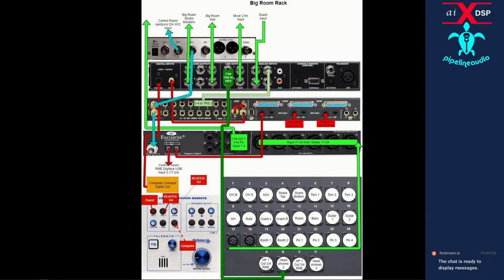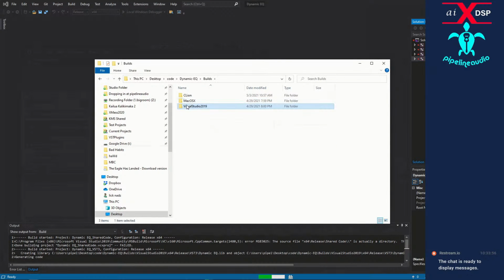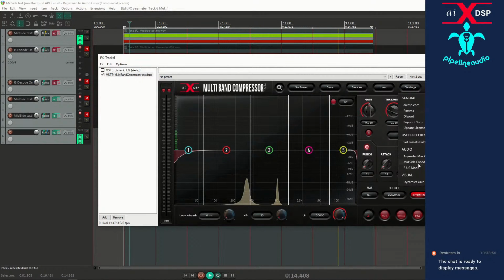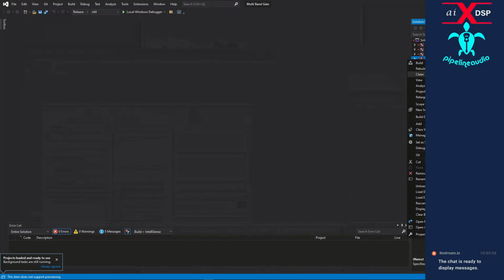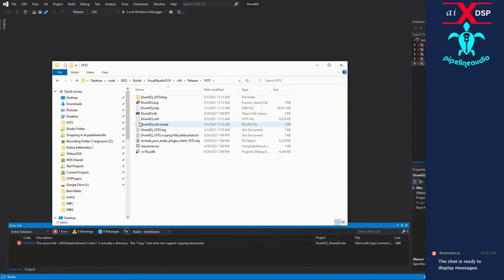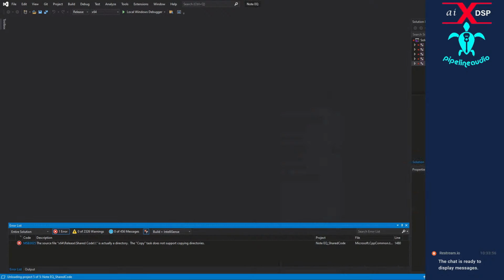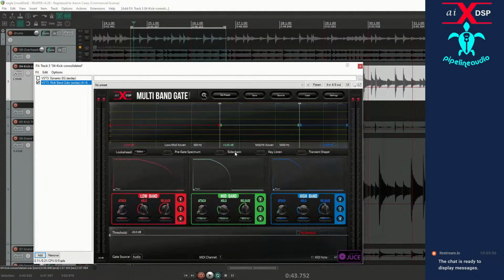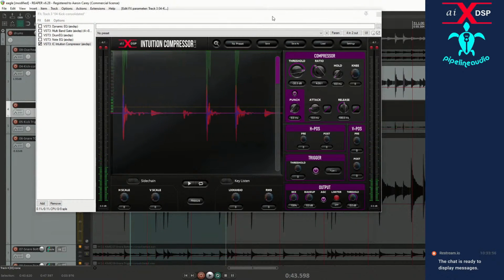Testing the Code - F-UG mode and M/S